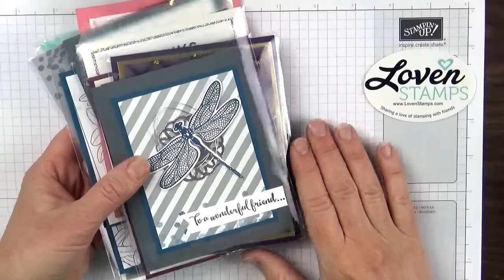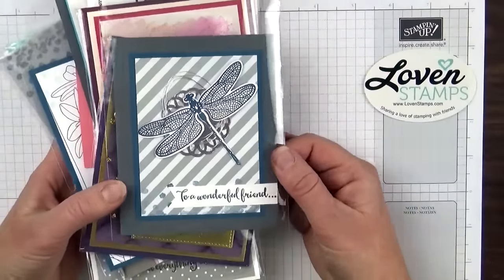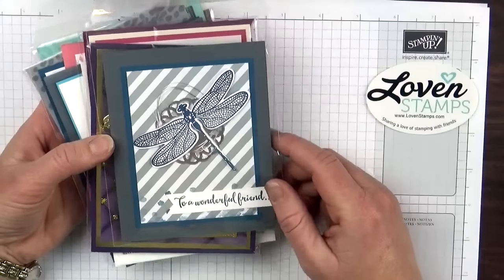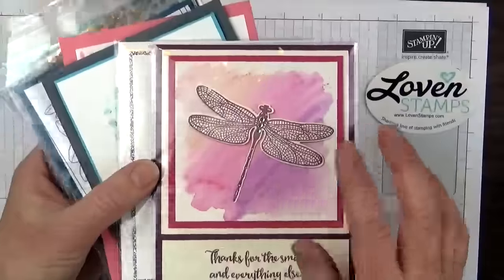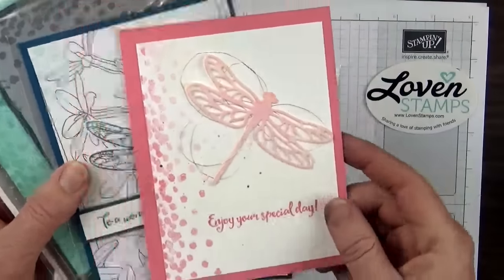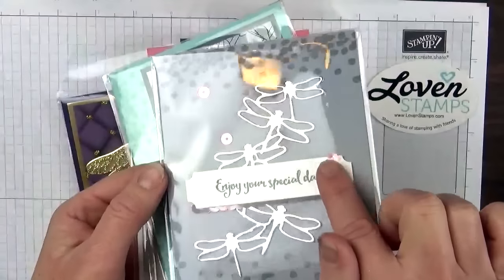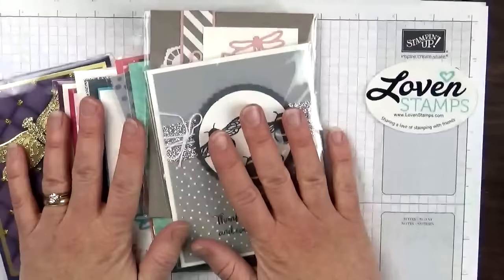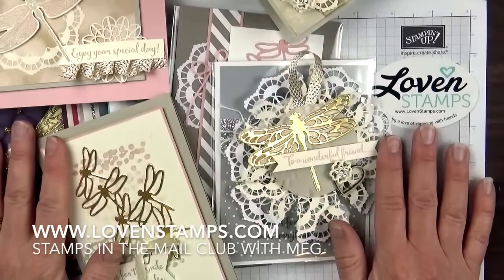Stampin Up Card Swaps with Dragonfly Dreams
The Dragonly Dreams stamp set from the 2017 Occasions Catalog includes gorgeous images and coordinates with the Detailed Dragonflies Thinlits Dies - so many possibilities and ideas!  I'm sharing some of the demonstrator card swap ideas I received.
Happy Stamping!
Meg Loven, Stampin' Up! Demonstrator since 2002